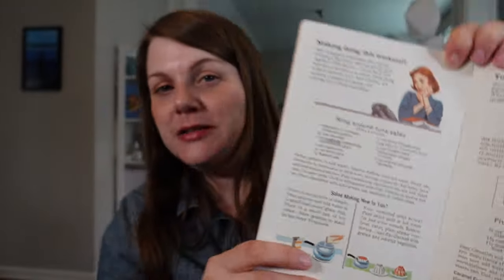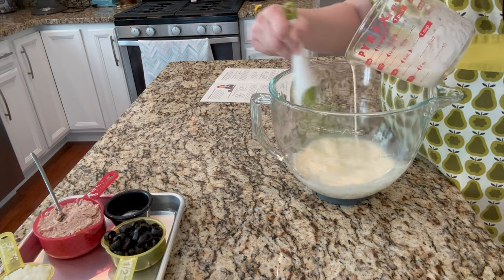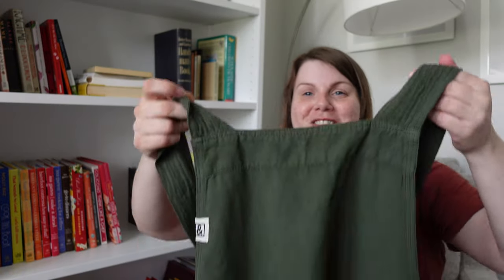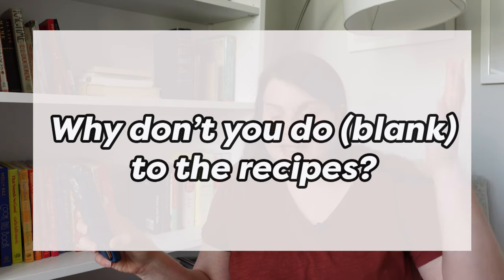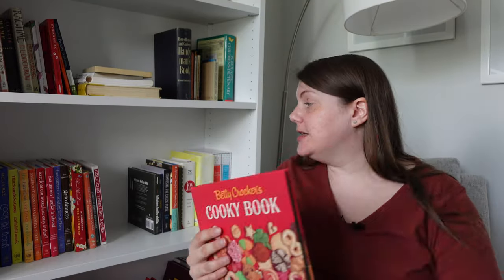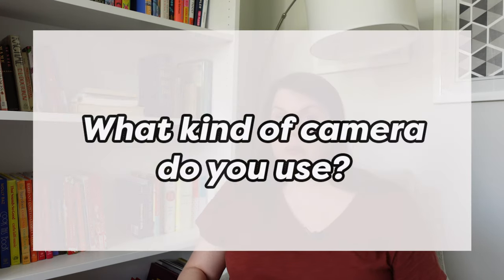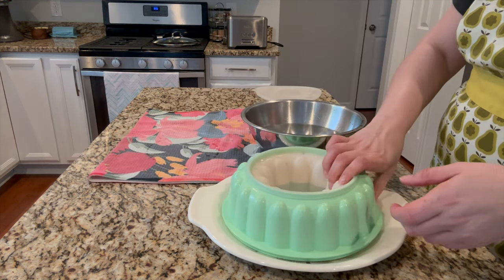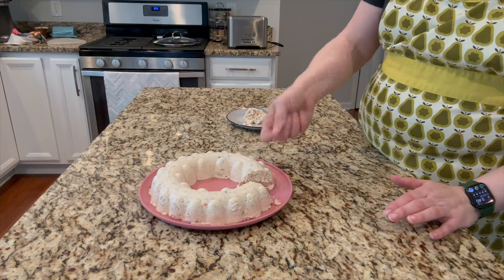10K SUBSCRIBER CELEBRATION 🎉 Ring Around Tuna Salad & FAQ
I said I would, and I did! In celebration of reaching 10k subscribers,  I'm making Ring Around Tuna Salad and revisiting Teen Time Cooking; a Carnation Milk cookbook from 1959. Get ready for some 1950s cooking fun! I'm also answering some of the frequently asked questions that pop up in my comments, inbox, and DMs.

Teen Time Cooking
Twist Whisk
Tupperware gelatin mold
KitchenAid Glass Bowl

RING AROUND TUNA SALAD (Teen-Time Cooking, 1959)
1Tbsp unflavored gelatin
1/4c cold water
1c undiluted Carnation evaporated milk
1/4c lemon juice
1/4tsp salt
1/4c finely chopped onion
1c tuna, drained
1/2c chopped celery
2Tbsp chopped pinmento
1/2c drained and sliced ripe olives

Soften gelatin in cold water in a small heat proof glass dish. Place dish in a small pan of hot water. Allow to stand in hot water for 10 minutes.
Slowly add Carnation milk to mayonnaise in a large bowl, stirring constantly. Add lemon juice, salt, and dissolved gelatin. Fold in remaining ingredients and mix well. Spoon in to 1.5 quart mold. Chill in refrigerator until firm. Unmold on serving platter. Serves 6.

MY FAV KITCHEN GEAR - seriously, I use this stuff ALL the time:
- Butterie Flip-Top Butter Dish

CAMERA GEAR:
- shooting grip/tripod
- phone tripod